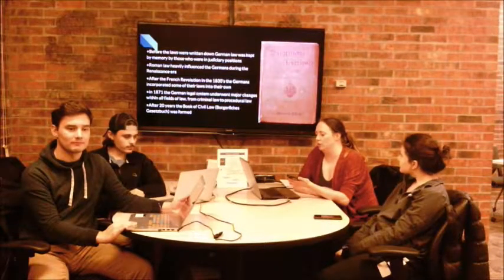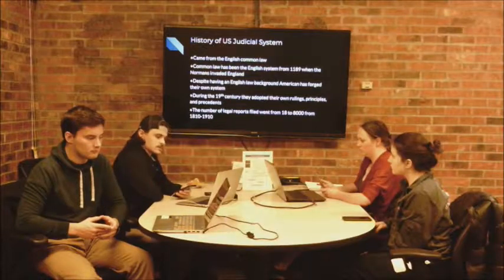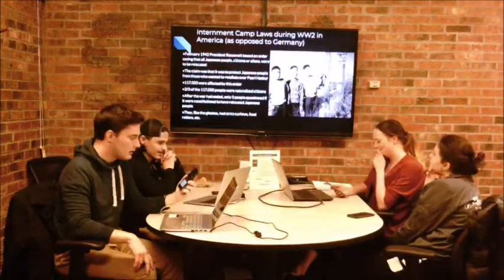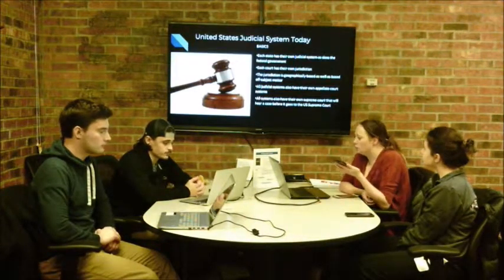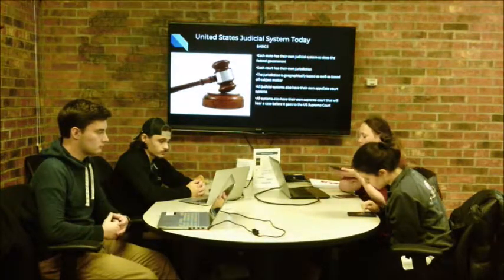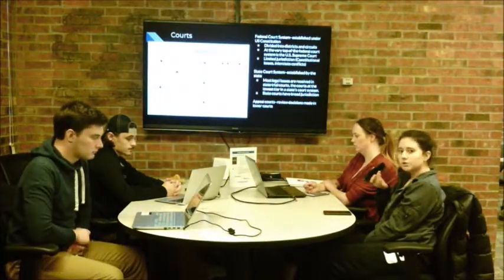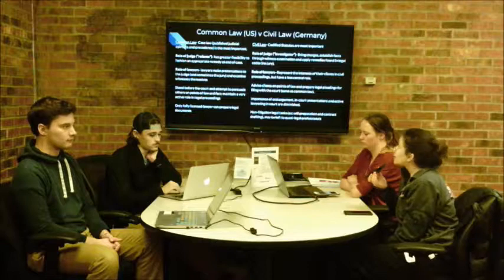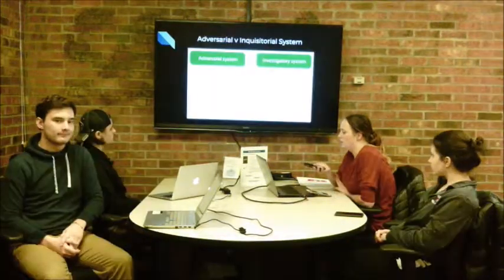Comparative Law Project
Germany v. United States Comparative Law Project! Enjoy